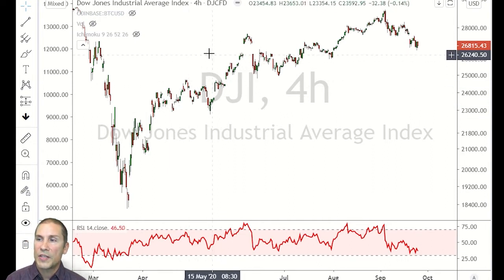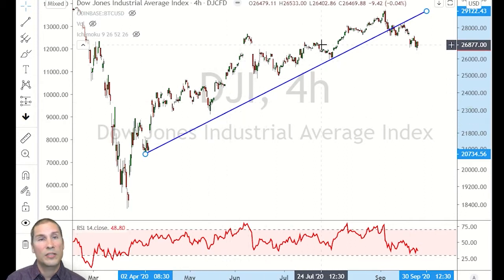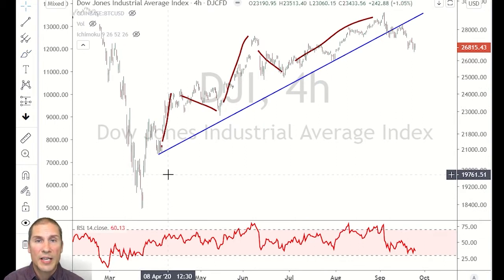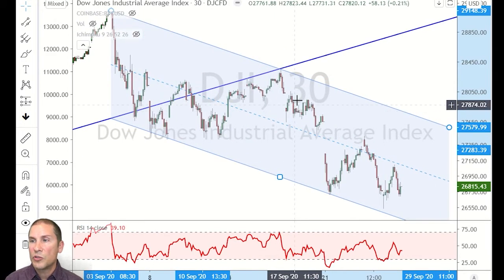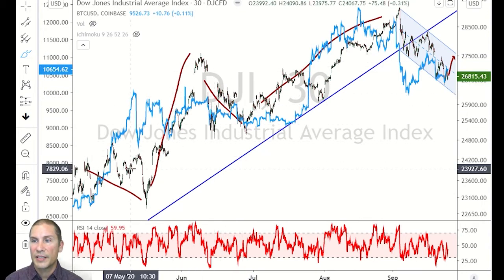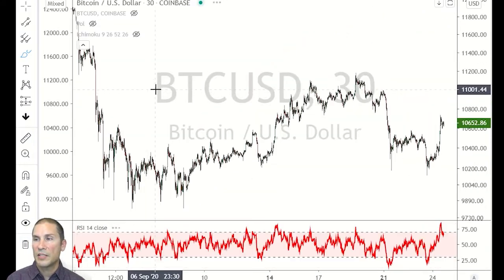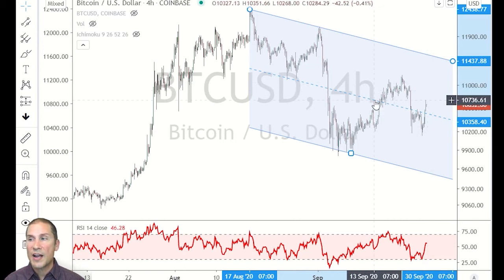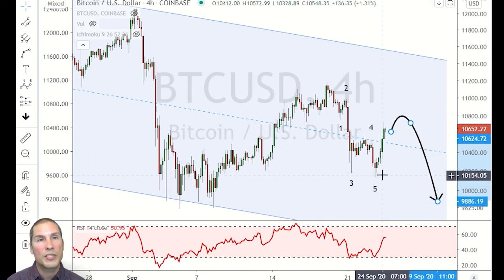Trend Lines: 2 Simple Tricks to Determine Price Trends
Many newer traders struggle with determining the trend of the market when studying technical analysis and price charts.  Without understanding the mood of the market, you can easily get caught on the wrong side of trades.  Two simple solutions is using trend lines and parallel price channels.

Dow Jones Industrial Average has changed trend from an uptrend to downtrend.  Likewise, Bitcoin has been following DJI and has shifted to a downtrend as well.

Practice drawing trend lines and price channels on your charts to help you see the trends and the mood of the market.